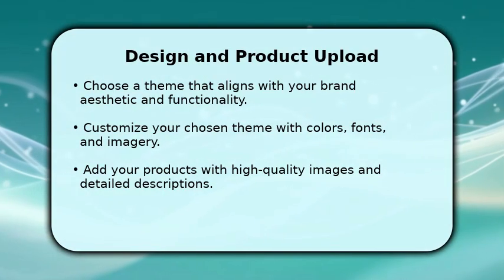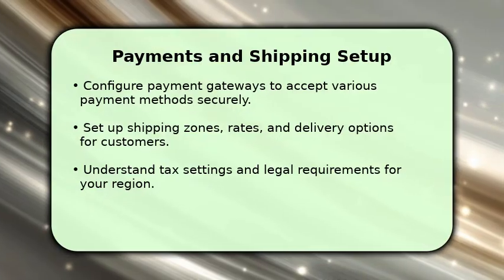How to Make a Shopify Website (UPDATED)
▸ Learn how to create a professional-looking Shopify website from scratch. In this video, we'll cover the basics of setting up a Shopify store, including choosing a theme, customizing your store's design, and adding products. Whether you're a beginner or an experienced e-commerce seller, this tutorial is perfect for anyone looking to start or improve their online business.

Shopify website, create Shopify site, Shopify tutorials, how to make a Shopify store, Shopify setup, e-commerce website builder, online store creator